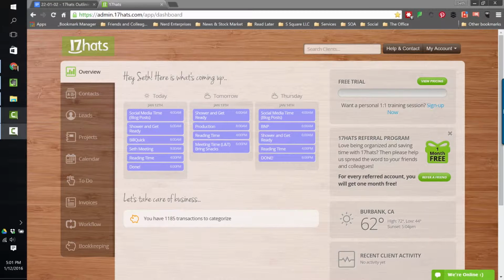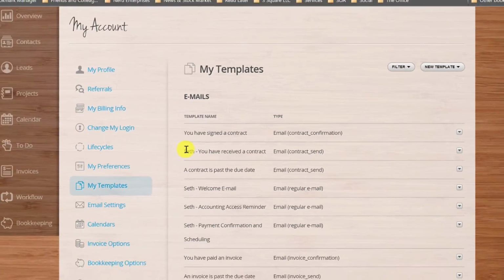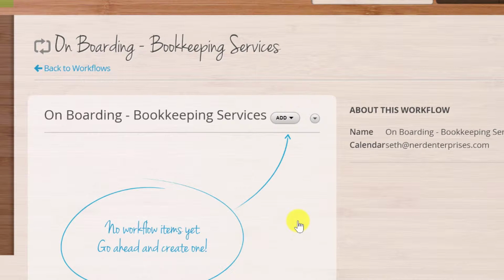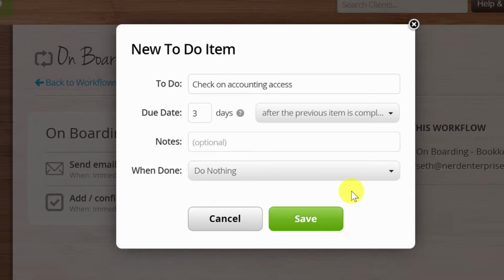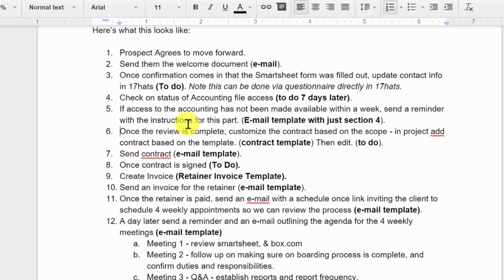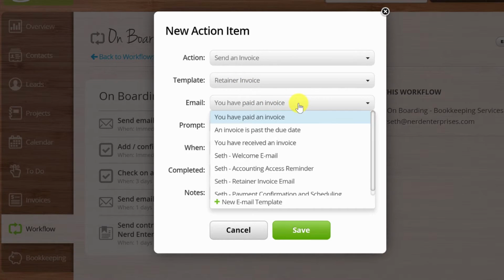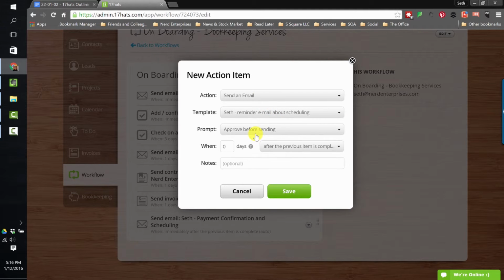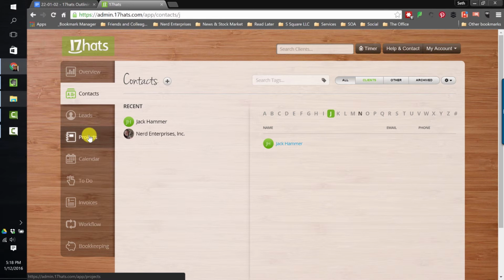17Hats - Lesson 4 - Designing Workflows